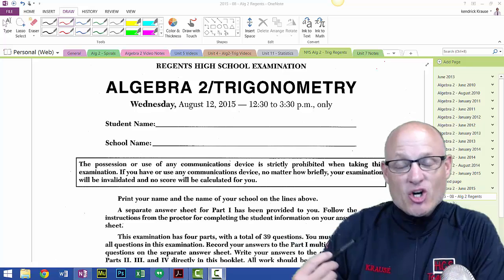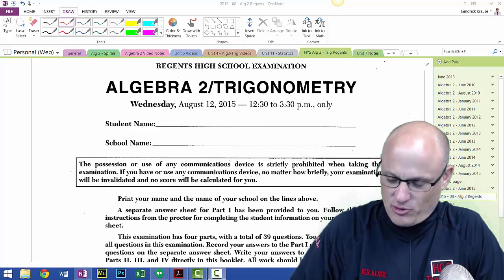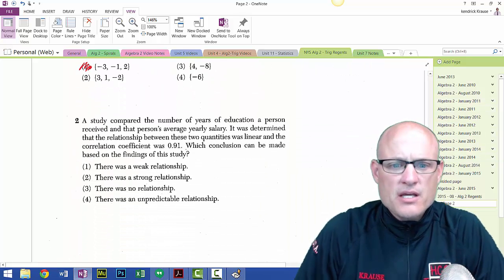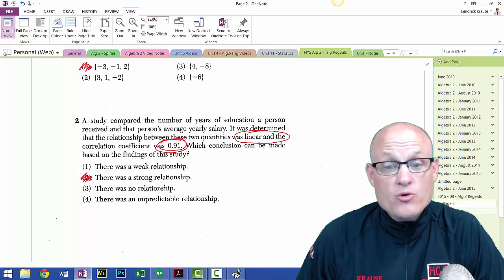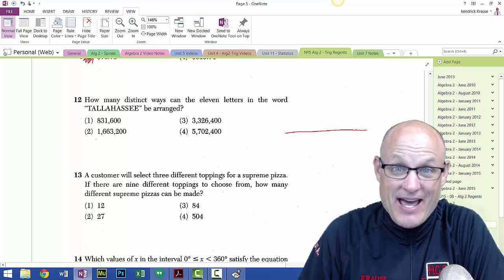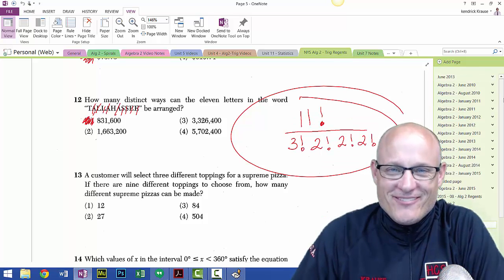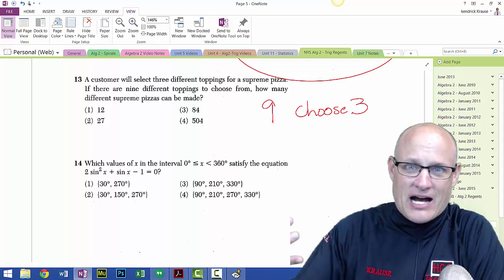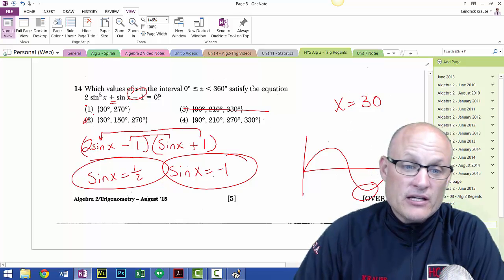August 2015 - Algebra 2/Trigonometry Regents Exams Part I: 1 - 14